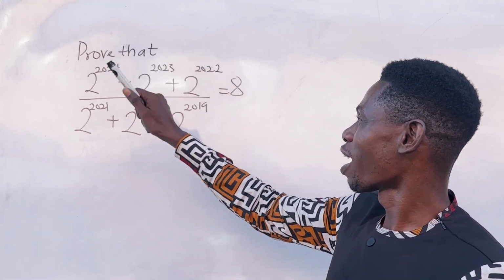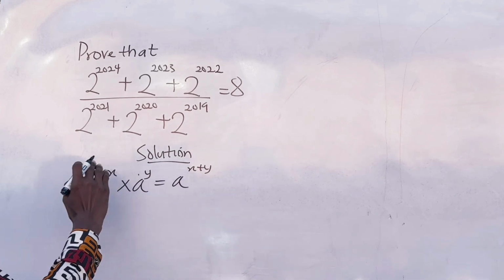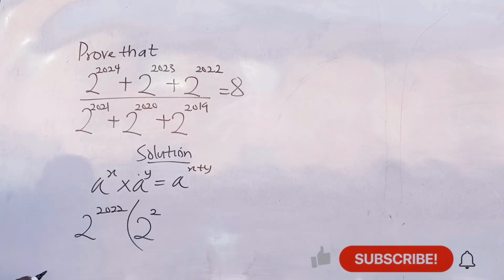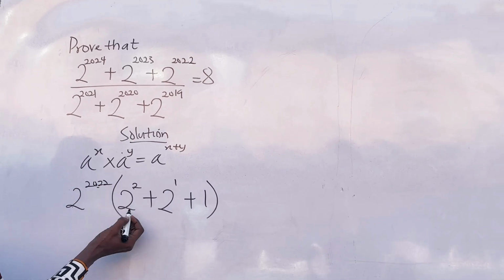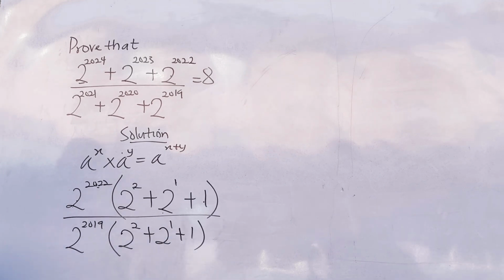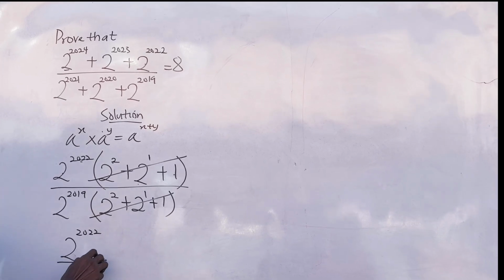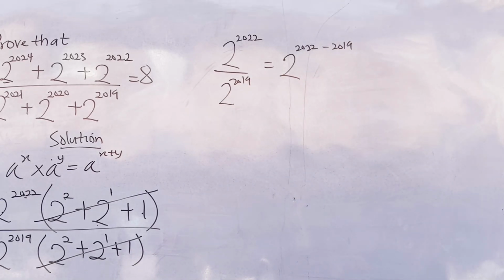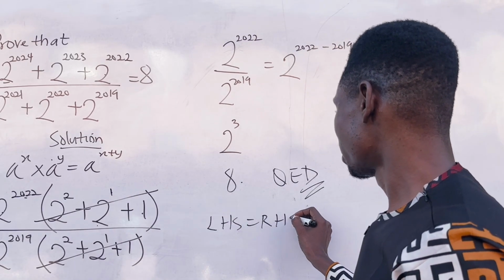How to solve exponential equations and prove that the complex LHS is equal to 8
How to solve exponential equations and prove that the LHS is equal to 8.

In this video, I walk you through solving a complex exponential-quadratic equation from start to finish. Learn the techniques and strategies needed to tackle these challenging math problems with confidence!
🔢 What You'll Learn:

Understanding exponential-quadratic equations
Key solution strategies and substitution methods
Tips for tackling similar problems

📚 Perfect for:

Math enthusiasts
Anyone preparing for exams (WASSCE, NECO, GCE)
Students studying algebra and precalculus

Whether you're struggling with exponential equations, quadratic formulas, or the combination of both, this tutorial breaks down the problem into manageable steps that anyone can follow.